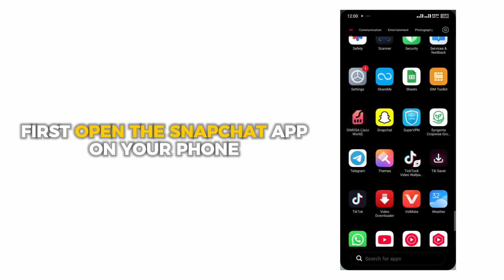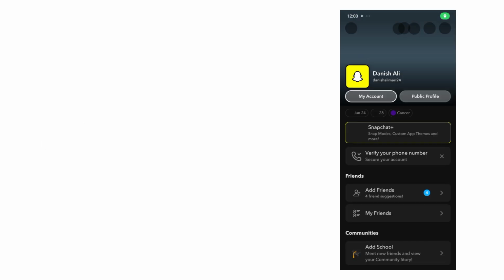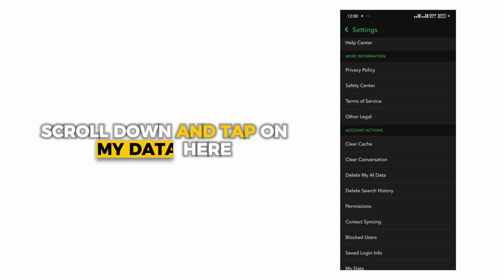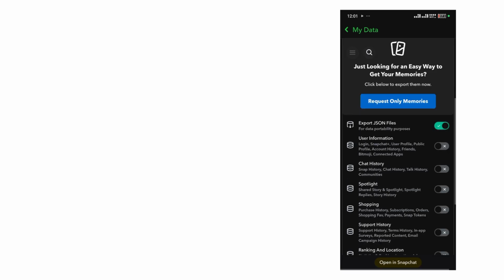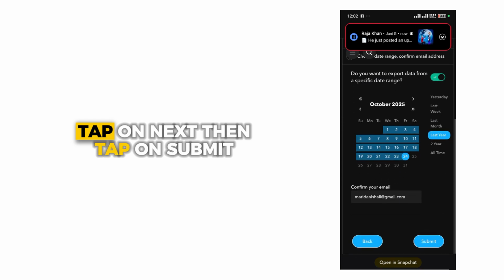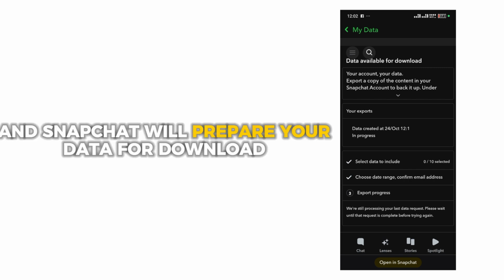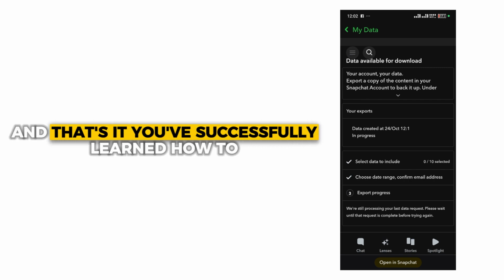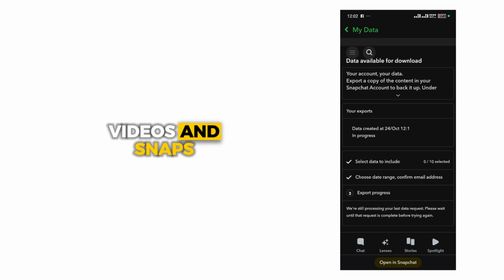How to Export All Your Snapchat Data on Your Phone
Need to download your entire Snapchat data history directly from your phone? Whether you're curious about your chats, snaps, login info, or just want to back up your memories — this video shows you exactly how to export your Snapchat data in minutes using only your smartphone.

💾 Download chats, snaps, friends list, login history & more
📱 Works on both iPhone & Android
🔐 100% safe and private — straight from Snapchat's official data portal

No computer needed. Just your phone, Snapchat, and a few taps.

✅ Watch now and take control of your digital footprint!